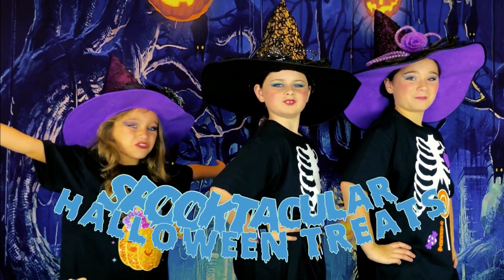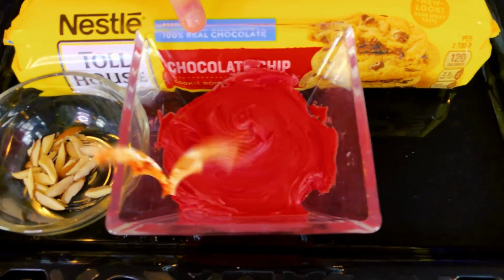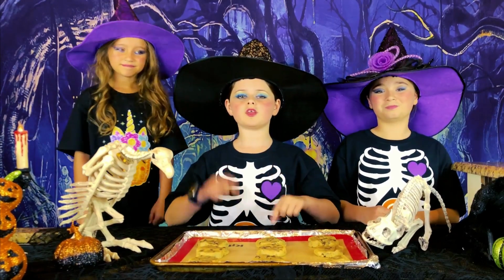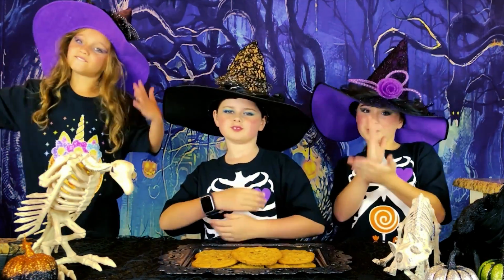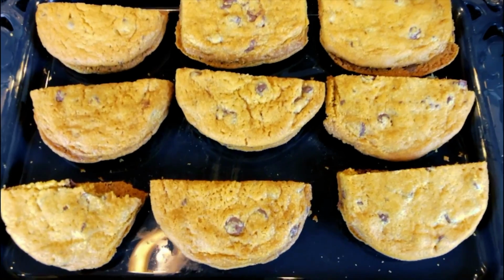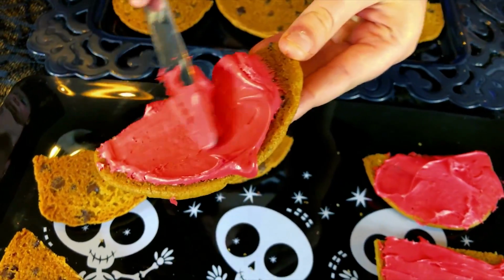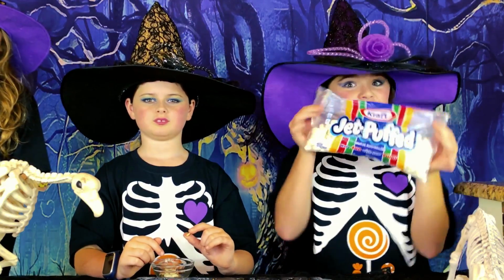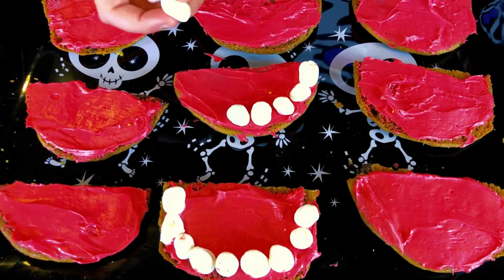DIY Easy Halloween Treats 🎃 | Vampire Teeth Cookies Recipe | So Yummy!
It's one of our favorite times of the year and today we are going to show you a super easy Spook-tac-ular Cookie Halloween recipe and is oh so yummy!  These easy Halloween treats are perfect for kids, or any Halloween Party!

Check us out on Facebook!

The Wild Adventure Girls Channel is your fun, one stop connection to a wild world of awesome adventures, amazing science experiments, super cool Slime, awesome DIY's, reviews, up close animal encounters, "how to" videos, and just plain videos that are "laugh out loud funny" of kids who just want to have FUN! We also do super fun Challenges with our "Kid vs Kid" series.

Now tell us, What Have YOU Discovered Lately? Want to send fan mail to The Wild Adventure Girls?